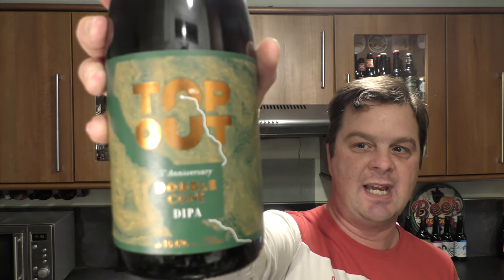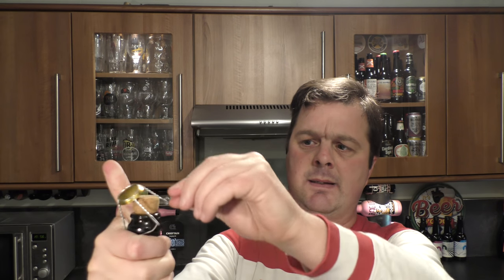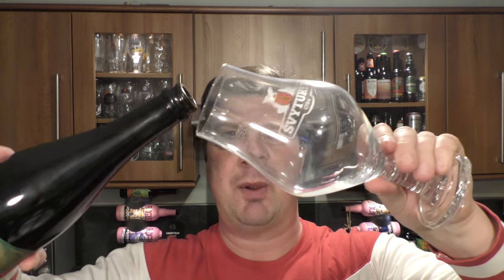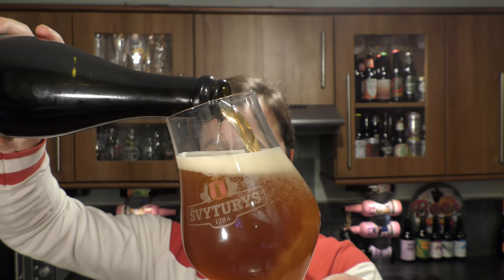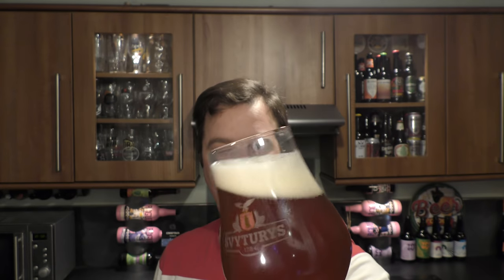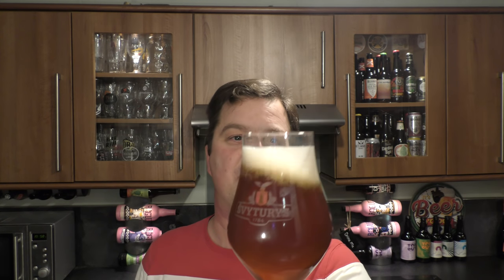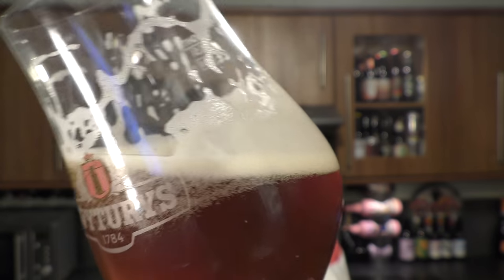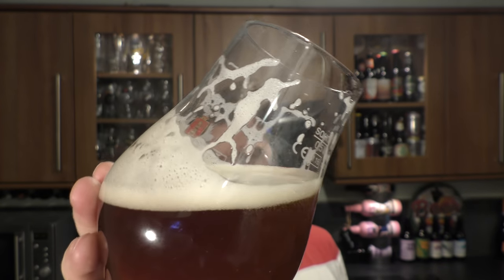Top Out Double Cone DIPA By Top Out Brewery | British Craft Beer Review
Recorded In 4K Ultra HD Real Ale Craft Beer Reviews Top Out Double Cone DIPA By Top Out Brewery | British Craft Beer Review